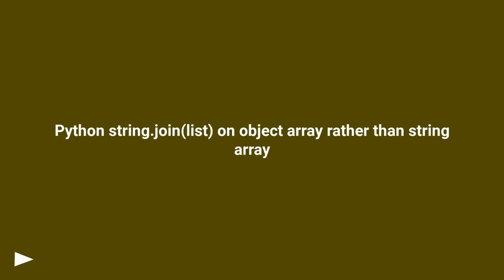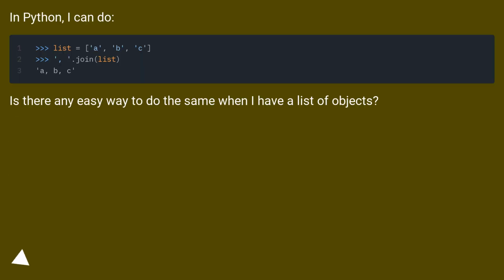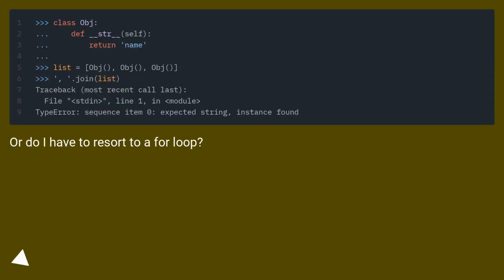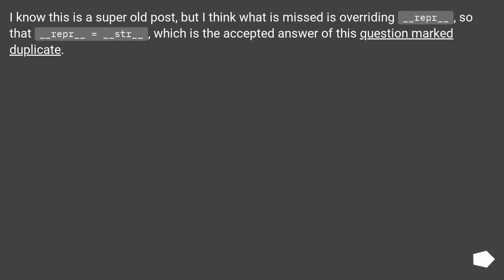Python string.join(list) on object array rather than string array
Chapters
00:00 Question
00:38 Accepted answer (Score 484)
00:54 Answer 2 (Score 106)
01:09 Answer 3 (Score 3)
01:32 Answer 4 (Score 1)
02:24 Thank you